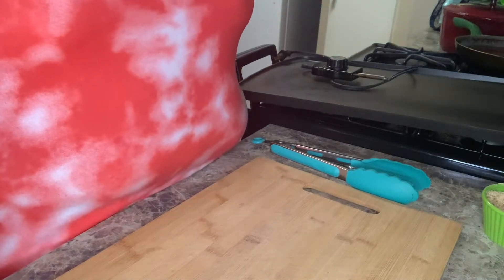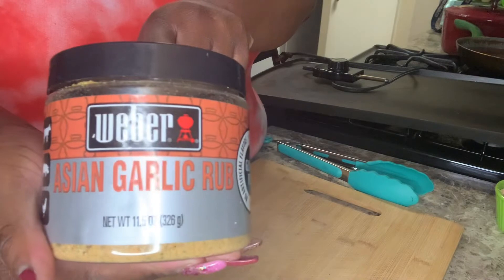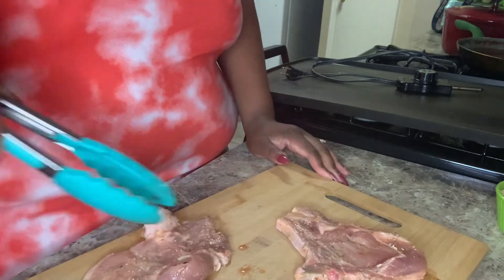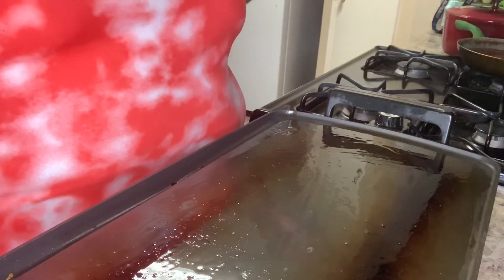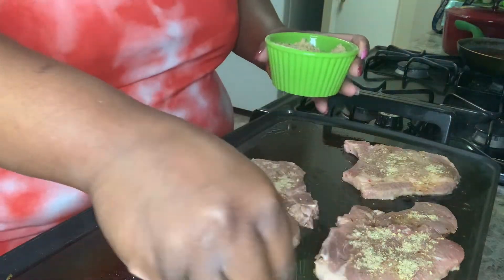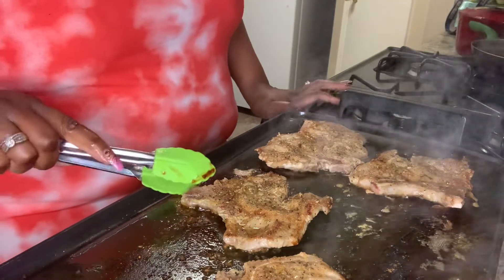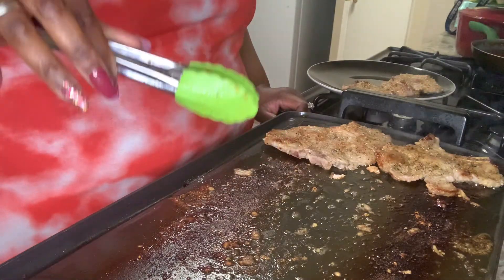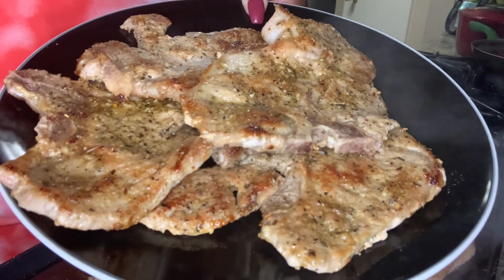Garlic Herb Grilled Pork-chops